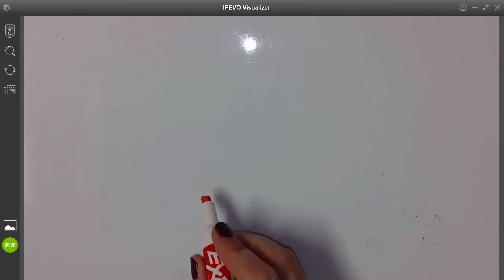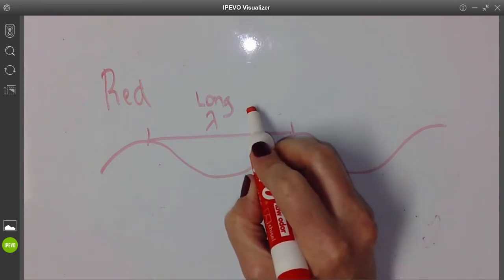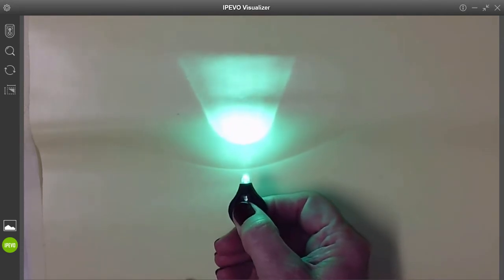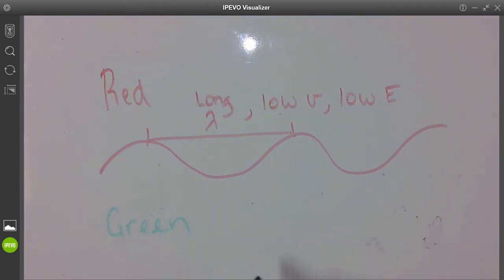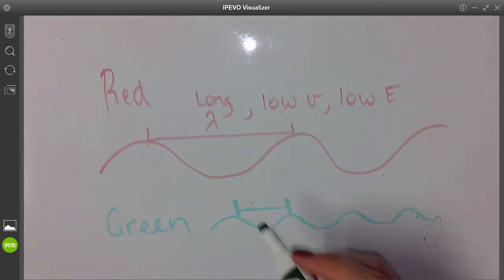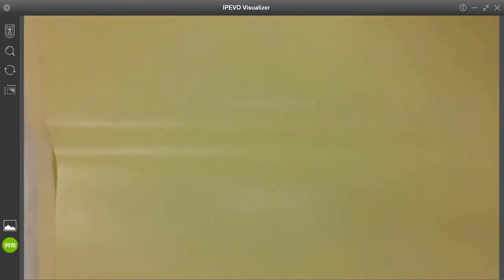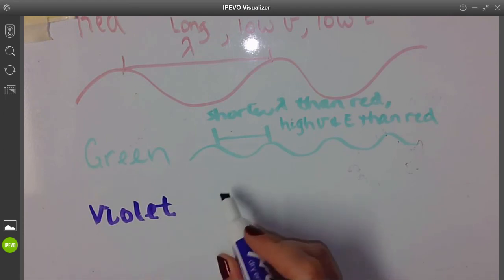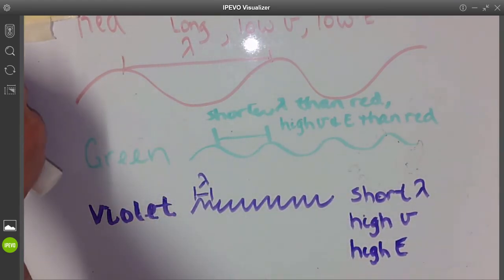Colors of Light Demonstration